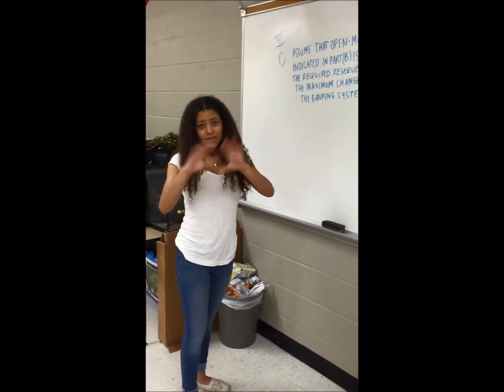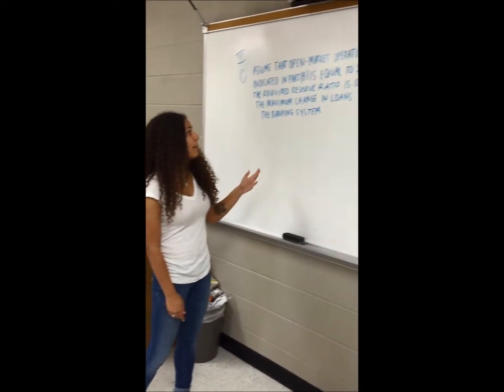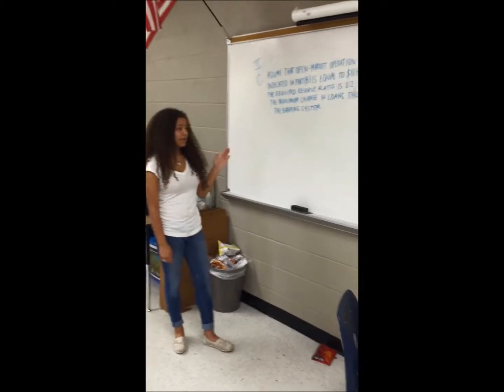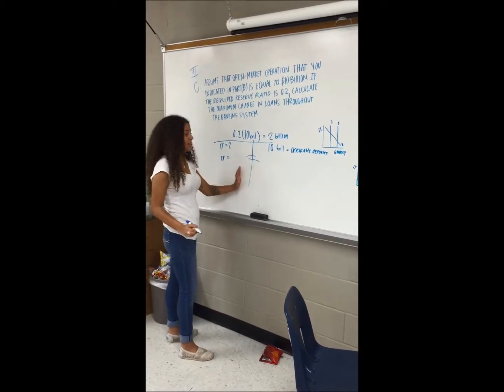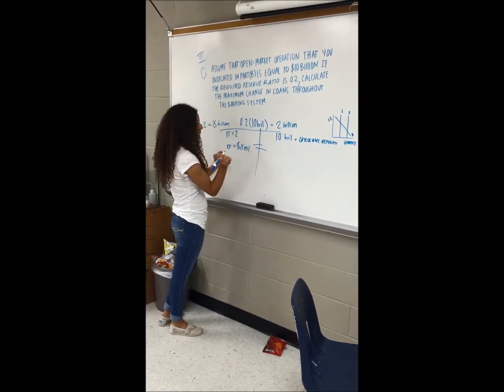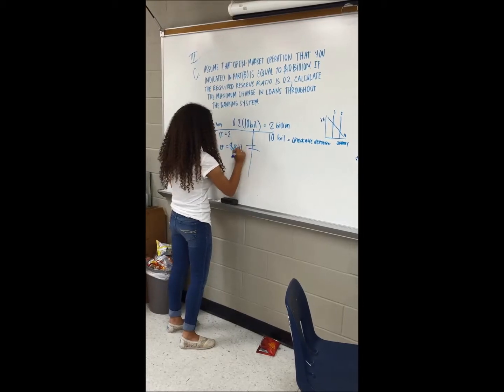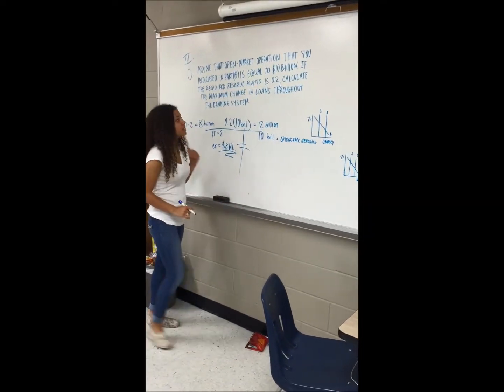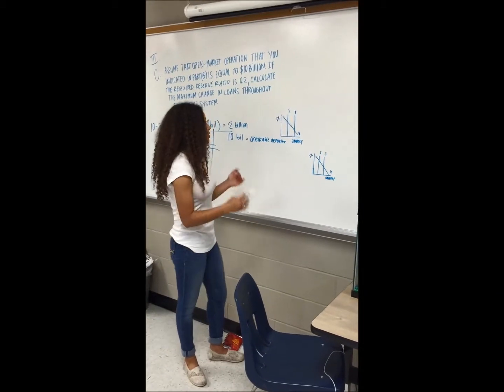Unit 4 Monetary Policy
Lesson over Unit 4 AP MACRO on federal fund rate.